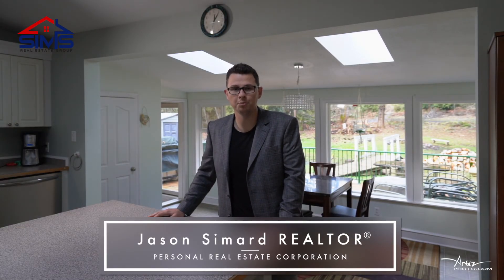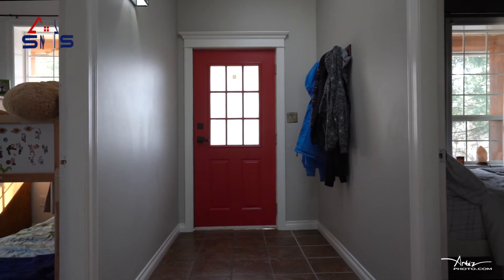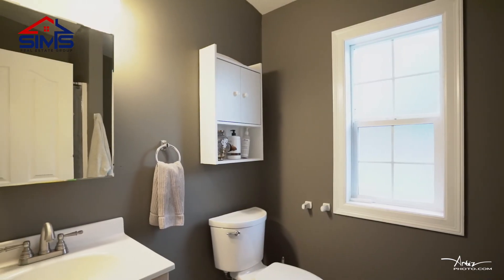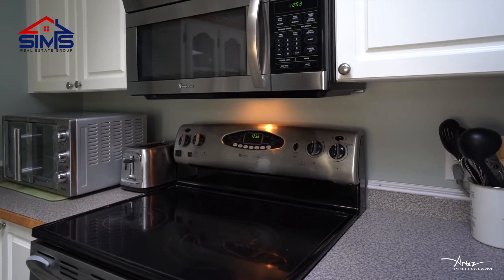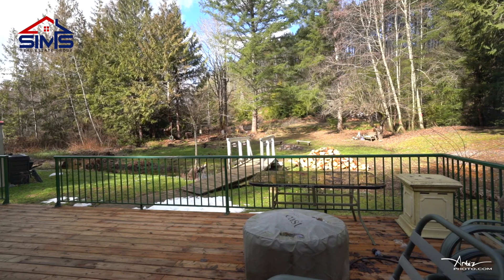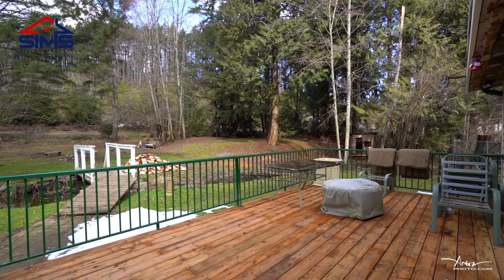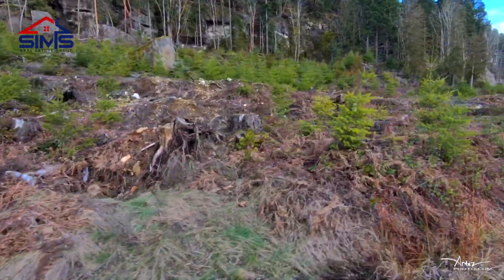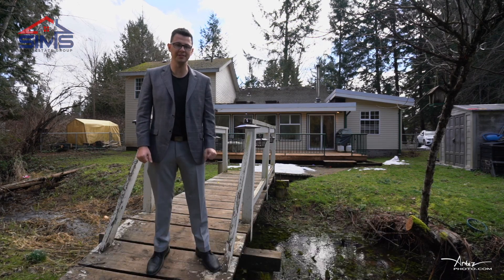540 Virostko Rd - Jason Simard - ARTEZ